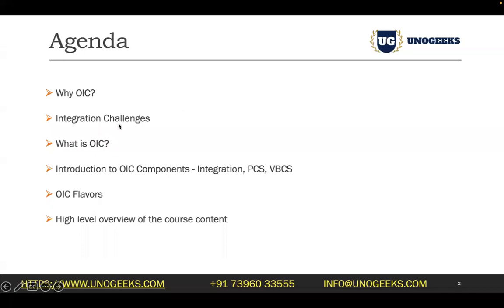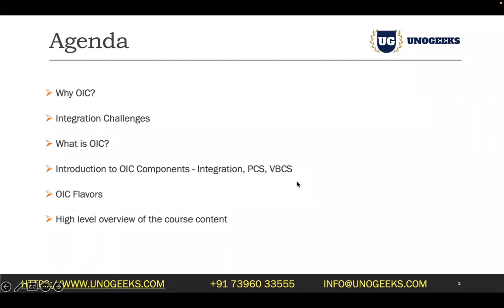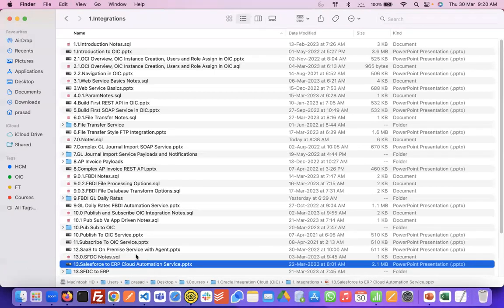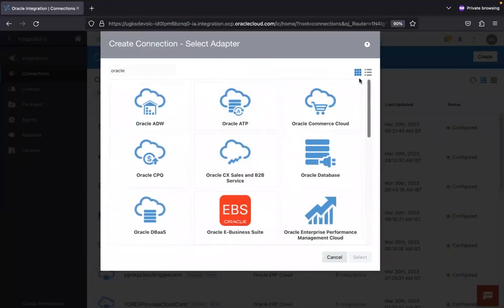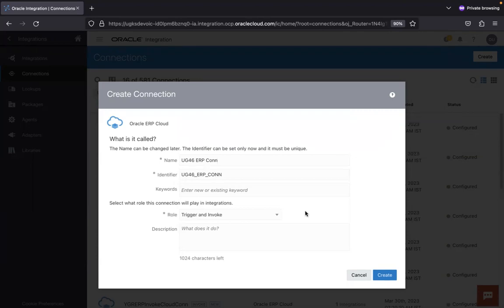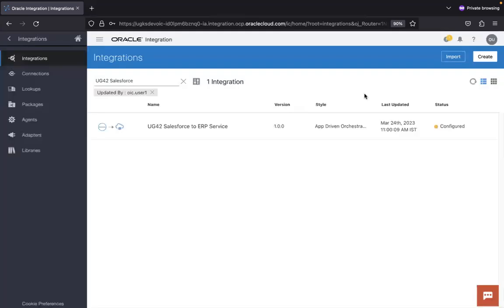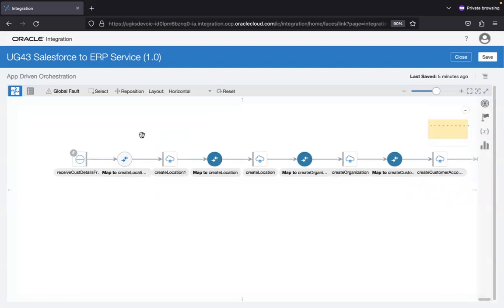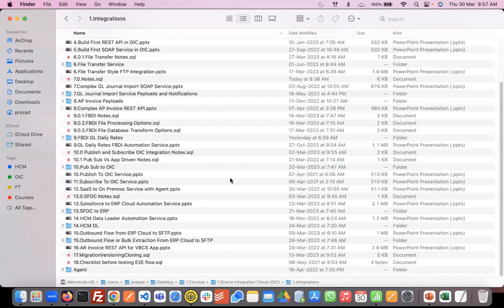Oracle Integration Cloud Tutorial | Oracle Integration Cloud Service | OIC Training Demo Day 1 2023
Oracle Integration Cloud Training Demo Day 1 2023 Session By Unogeeks